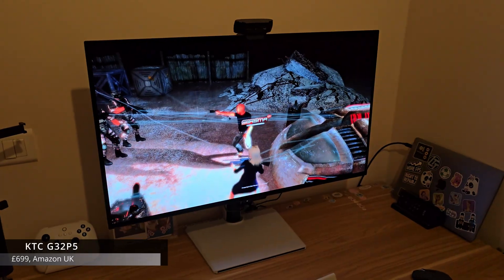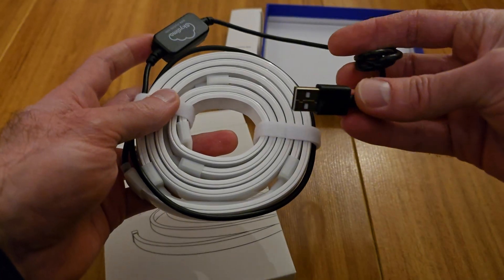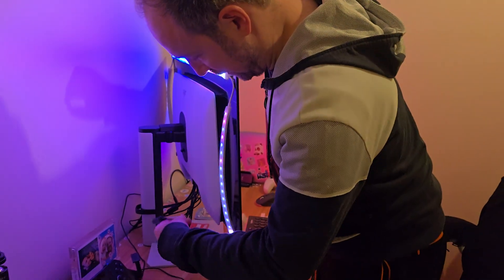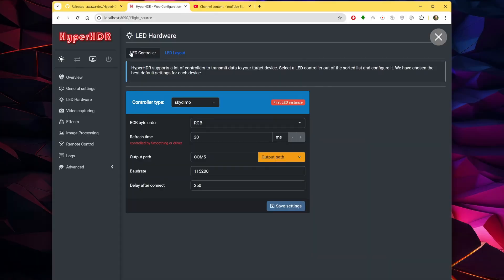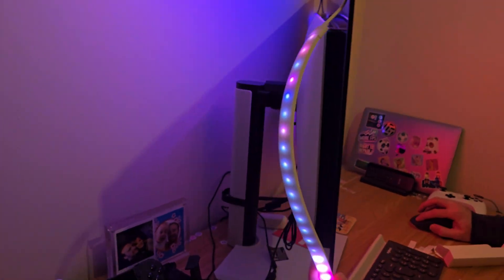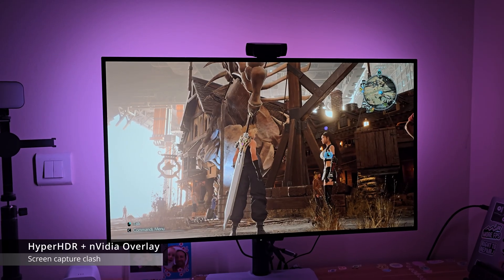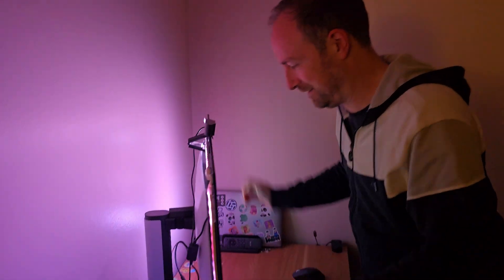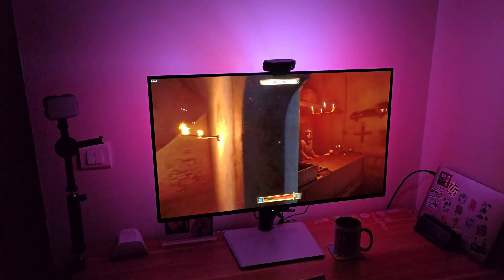Skydimo Review - Your own Ambilight for £20!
I got a new monitor, but I really missed an old feature! Philips Ambilight is a very cool technology that lights up your environment with the same colours as displayed on the monitor, making the picture feel, erm, bigger? More epic? Either way, it looked pretty!

So I found a few to install my own lighting system, and using some cool free software (HyperHDR) you can control it very precisely. All in for £20.

Timecode:
0:00 Intro
1:04 Skydimo Lighting Kit
2:45 Skydimo Software
3:23 HyperHDR
5:31 Remaining Issues
6:56 Final Install
7:37 Gratuitous Beauty Shots
8:07 Conclusion